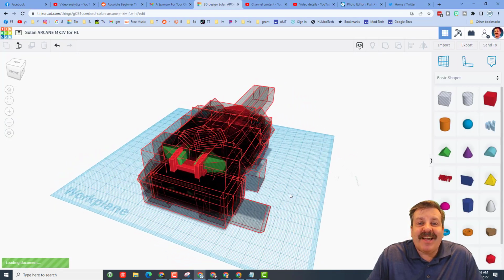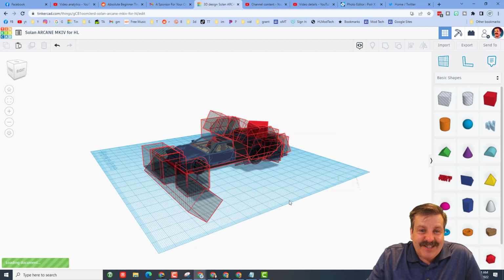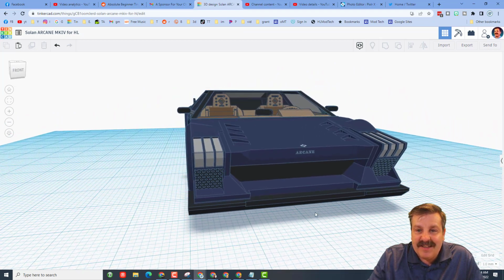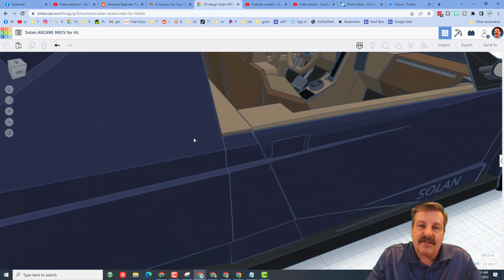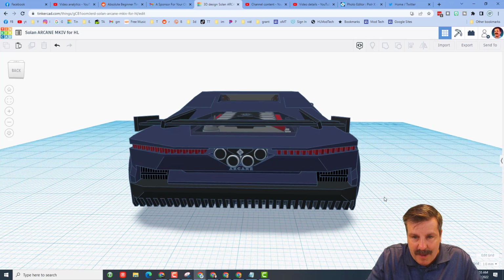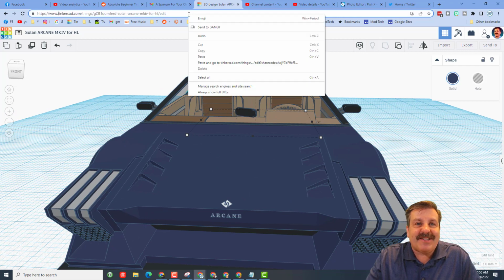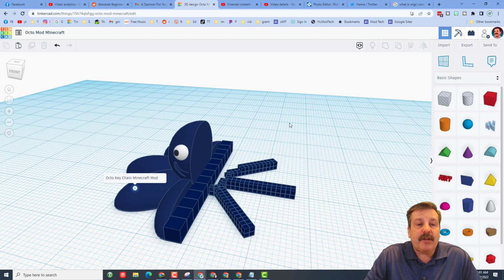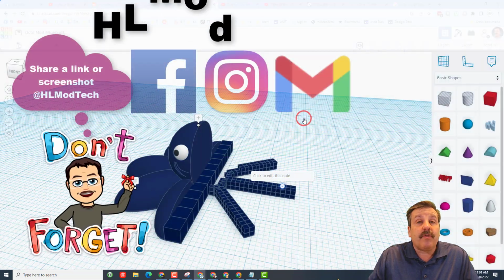Two Slick Tinkercad Designs by AeroDIENamiX & Foxy Fitz Hamilton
Have a glorious day and keep Tinkering! AeroDIENamiX & Foxy Fitz Hamilton took time to sahre Two Slick Tinkercad designs with me. Check out their fantastic Tinkercad creations  in this Designer Shoutout. 💯👍